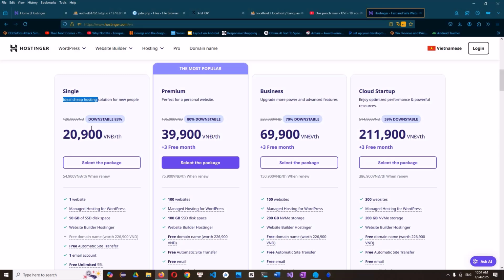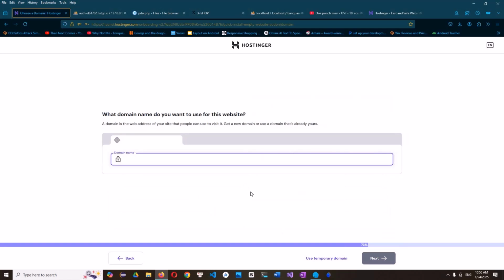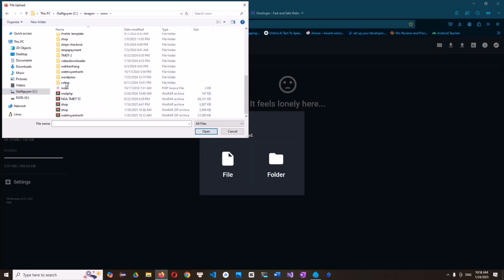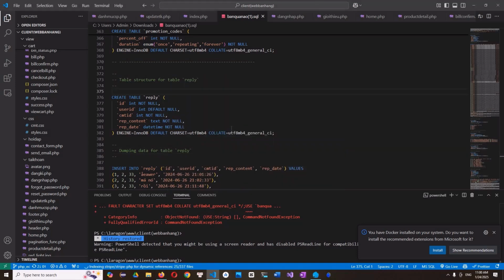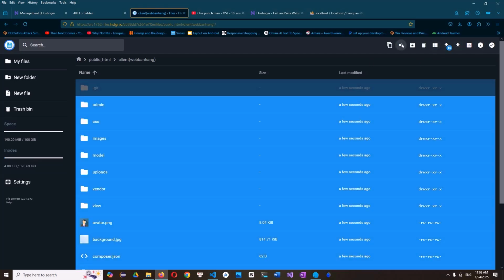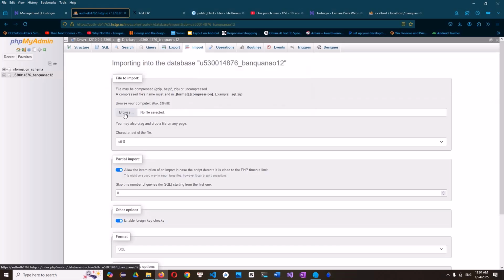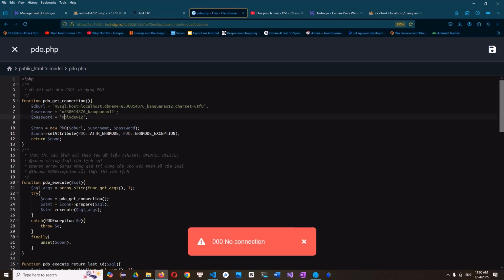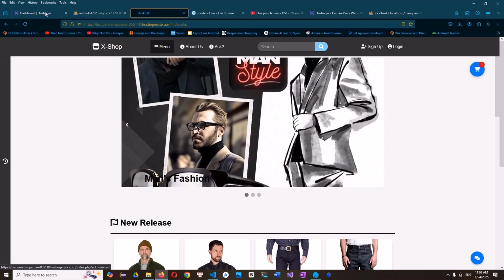How to hosting your php web on Hostinger step by step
In this tutorial, I will guide you through the process of hosting your PHP website on Hostinger. Whether you're new to web hosting or looking for a reliable hosting provider, this video will walk you through everything from purchasing a hosting plan to uploading your PHP files. By the end of this tutorial, you'll be able to host your PHP website with ease on Hostinger.